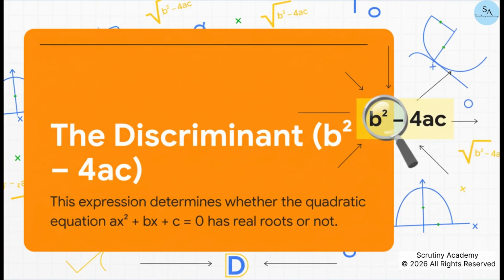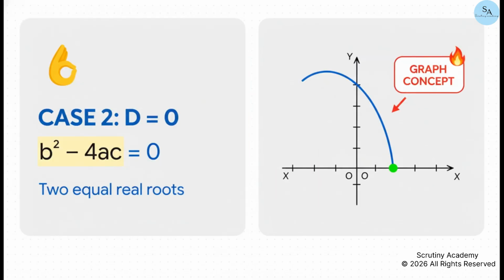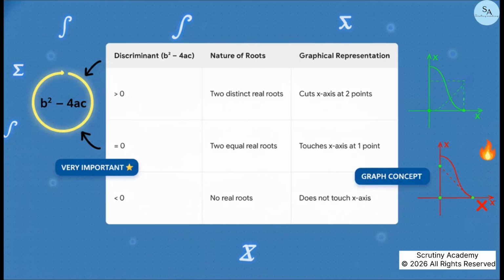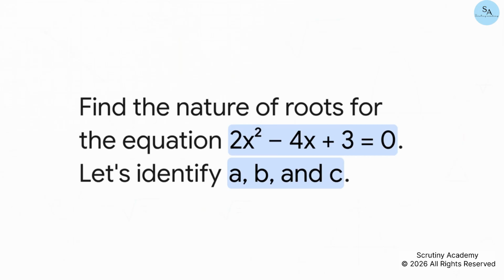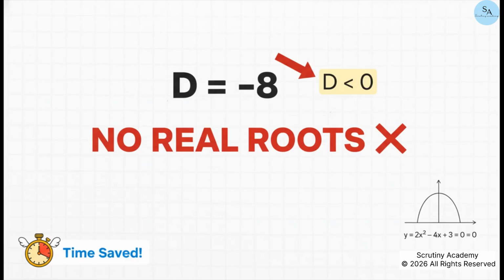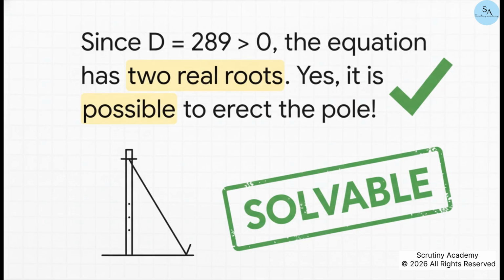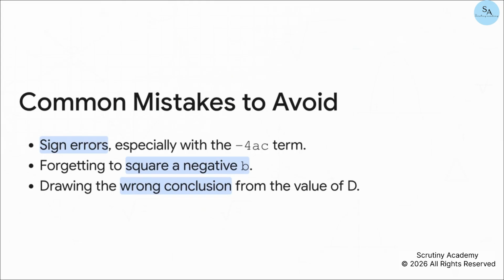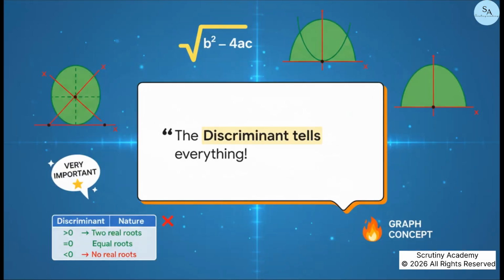Quadratic Equations 5.5 (Nature of Roots) | Chapter 5 | Class 10 SSC Maths | Scrutiny Academy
In this video, we cover Class 10 SSC Maths – Chapter 5.5: Nature of Roots of Quadratic Equations in a clear and exam-focused way.

This section helps you analyze and determine the type of roots without solving the equation, which is a frequently asked concept in SSC Boards 2026.

✨ What you will learn:
✔ Quick revision of discriminant (D = b² – 4ac)
✔ Conditions to identify type of roots instantly
✔ Relationship between coefficients and roots
✔ Solving case-based questions
✔ Tricks to save time in exams

🎯 Best for:
– Speed & accuracy improvement